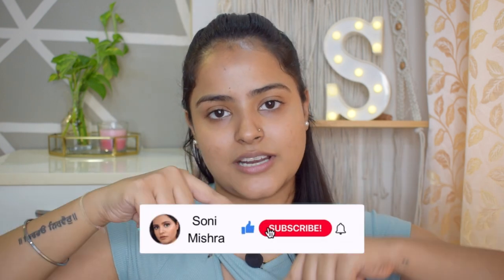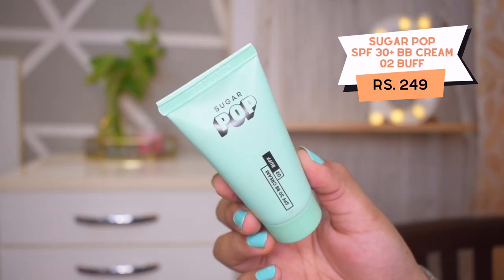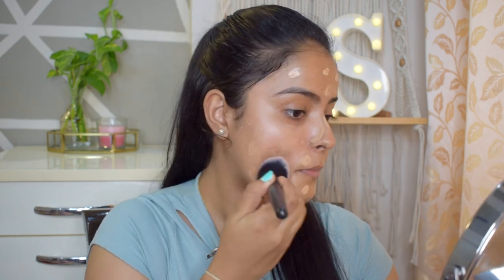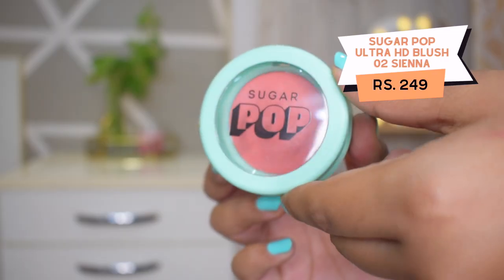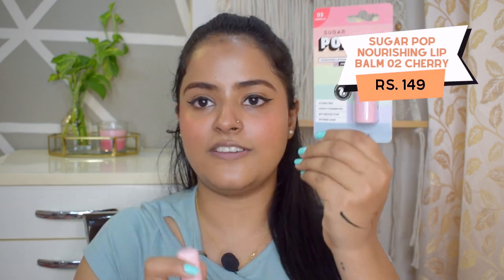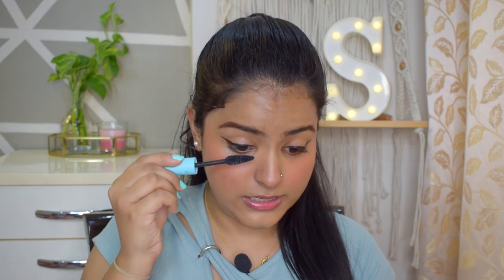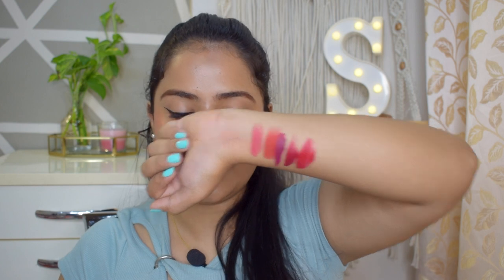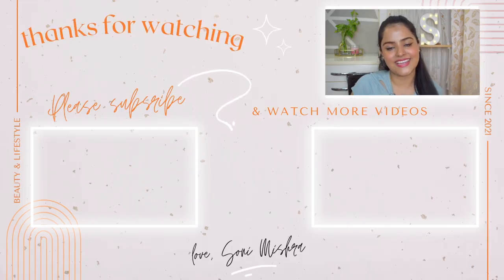Honest Non-Sponsored Sugar Pop Review😍 | Affordable Makeup Under Rs.300😱 | Soni Mishra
Hi Guys!!!
Let me know how you liked this video and any other video ideas you want me to do in the comment box below. Shower your love, support and blessings.